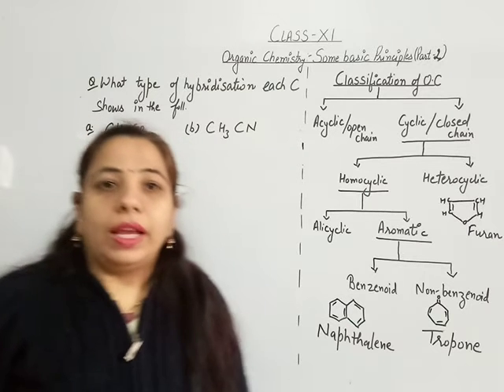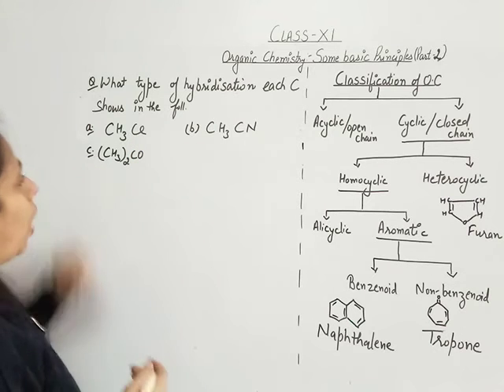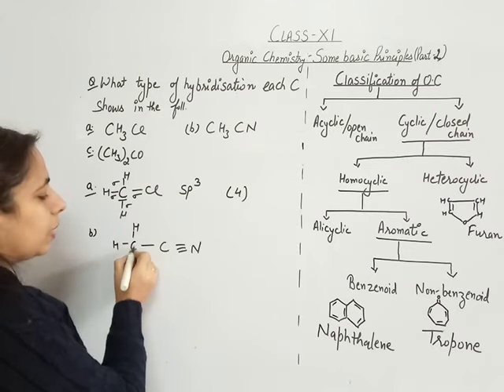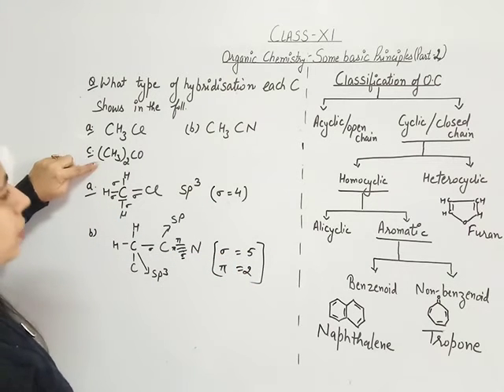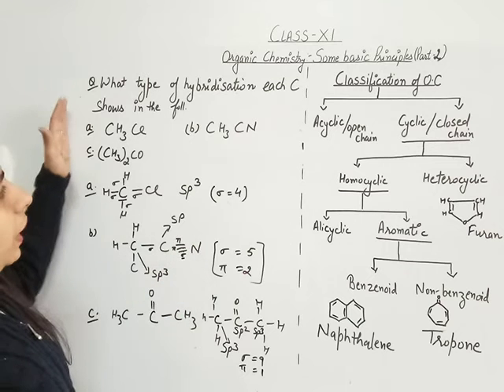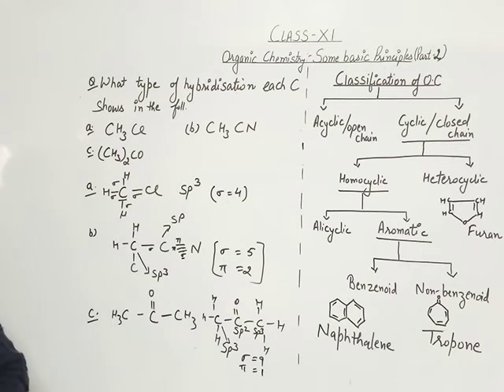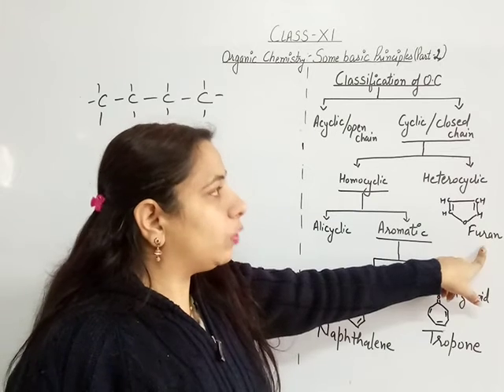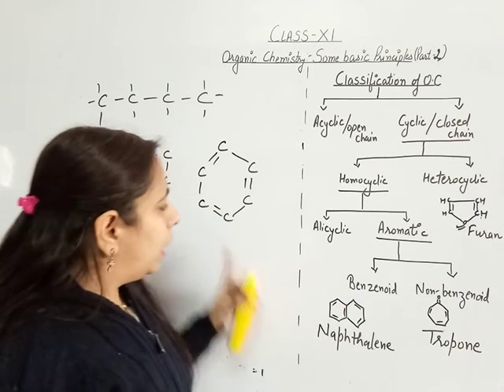Organic chemistry :Basic principles and techniques Class 11 Chemistry CBSE Part -2